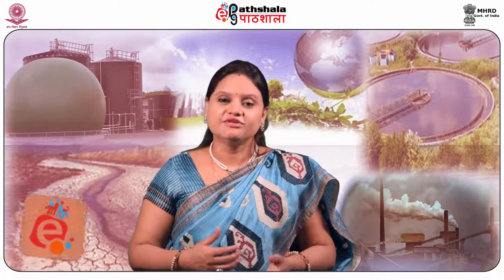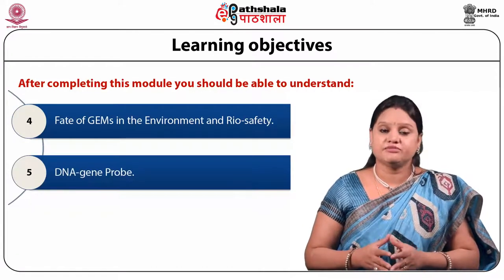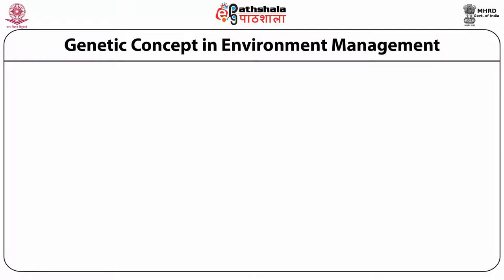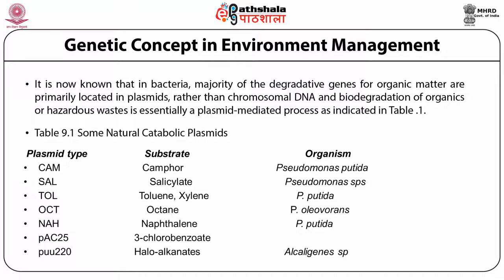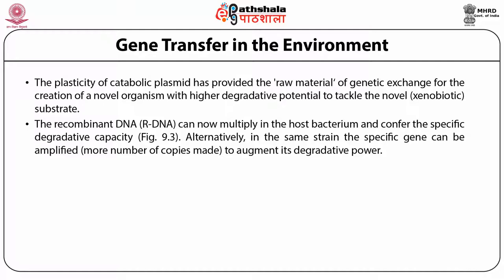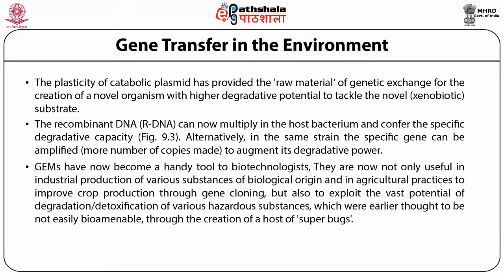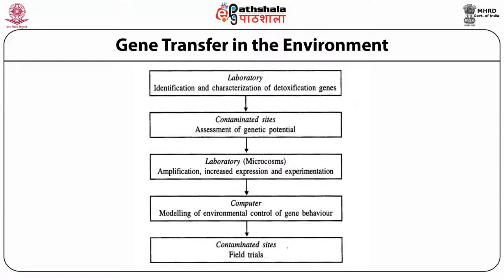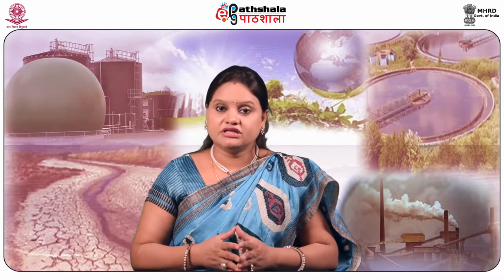Genetically engineered microbes in biotreatment of waste and environmental safety